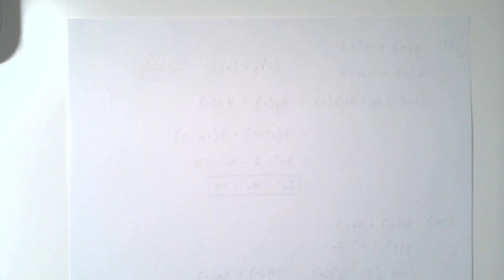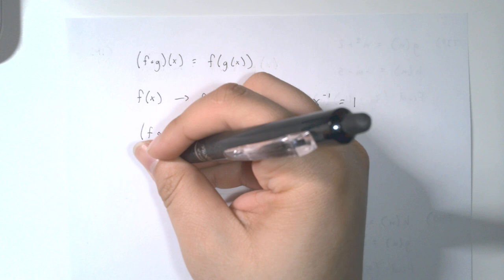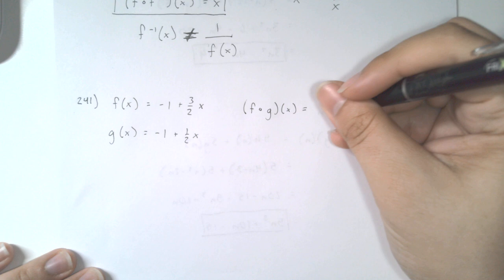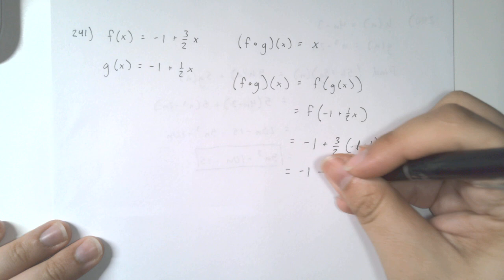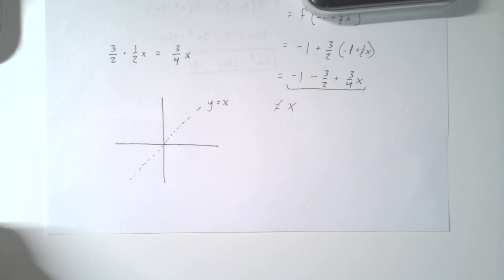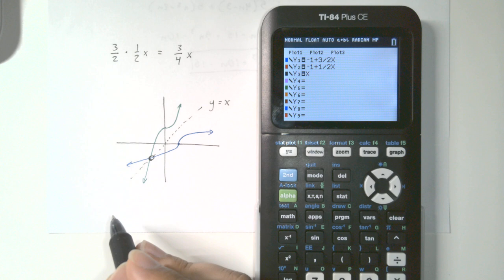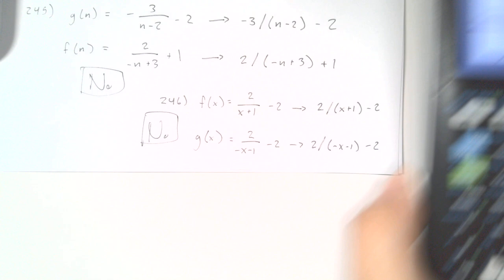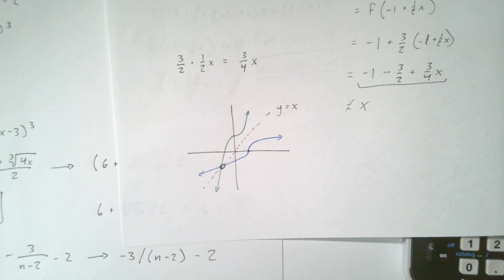Section 17 - Algebra 2 Spring 2023 Final Exam Review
Stating if functions are inverses or not.

This video covers questions 241 through 246 on the Algebra 2 Spring 2023 Final Exam Review.